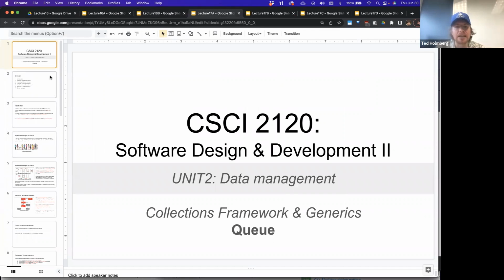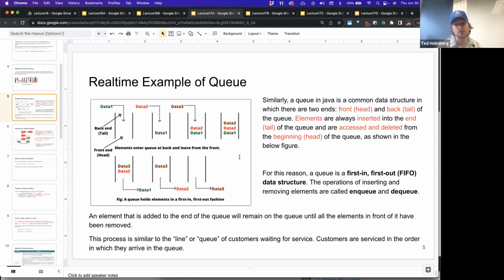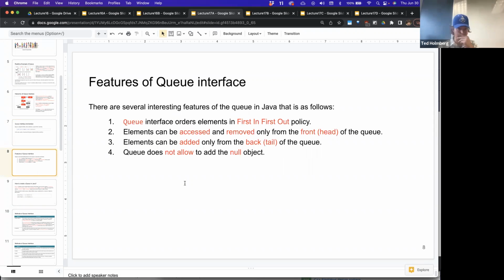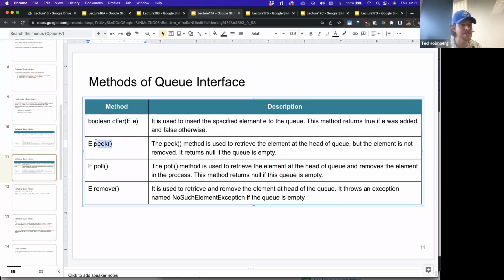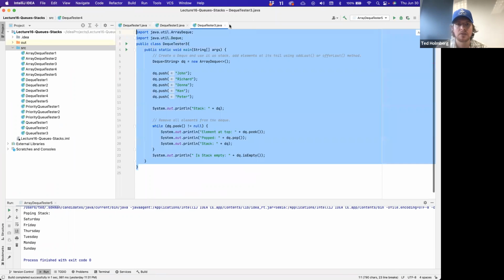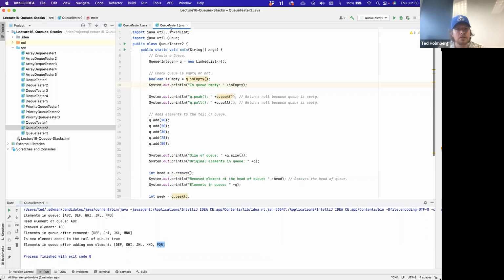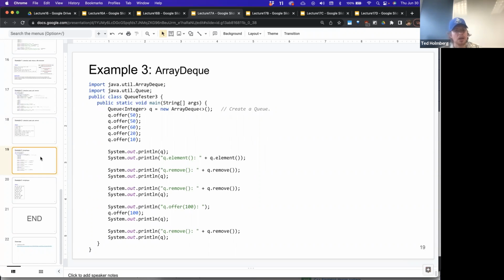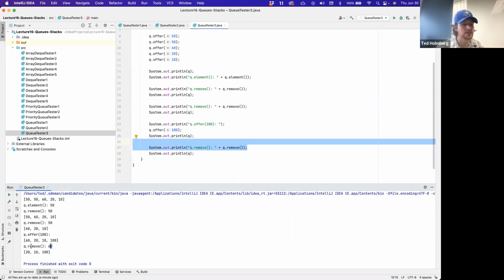CSCI2120 - Lecture 16C: Collections - Queue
UNIT 2: Managing Data:
Collections Framework
Lecture 16C.  Queue interface

Overview:
1. Introduction
2. Realtime Example of Queue
3. Hierarchy of Queue interface
4. Features of Queue interface
5. How to create a Queue in Java?
6. Methods of Queue interface
7. Queue Examples